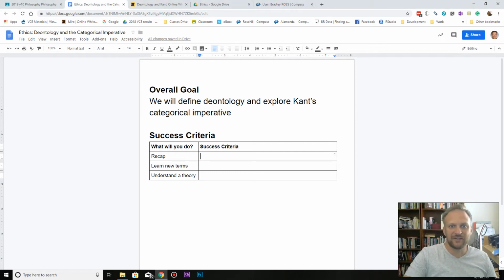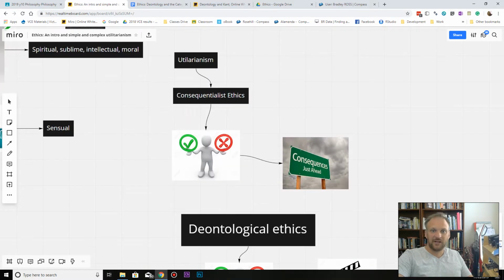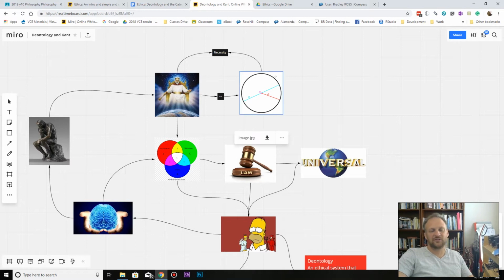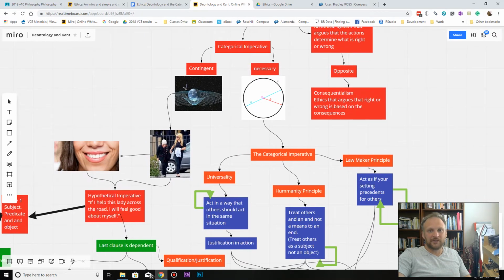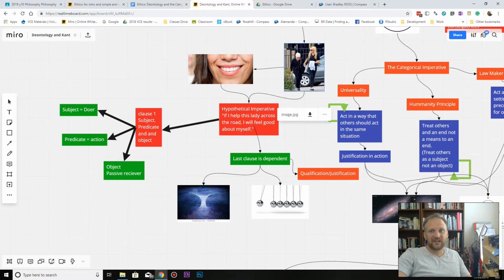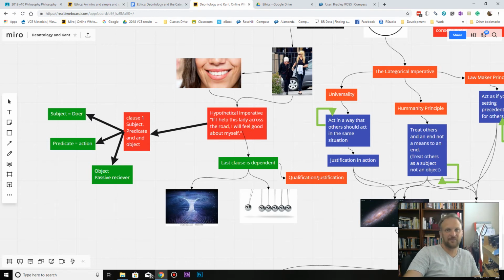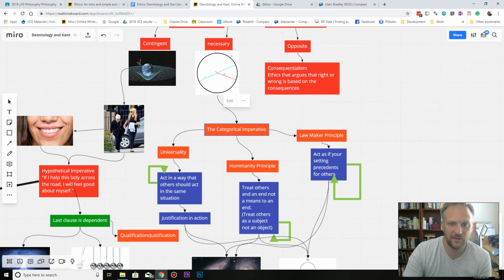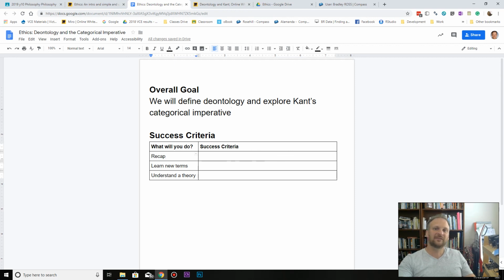20190317 Deontology and the Categorical Imperative